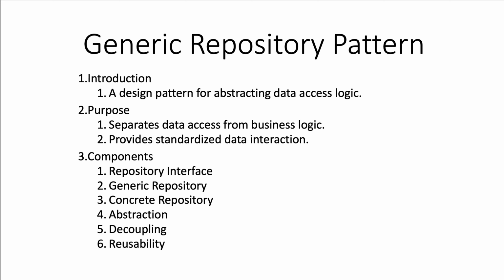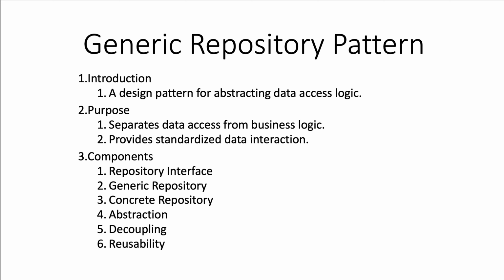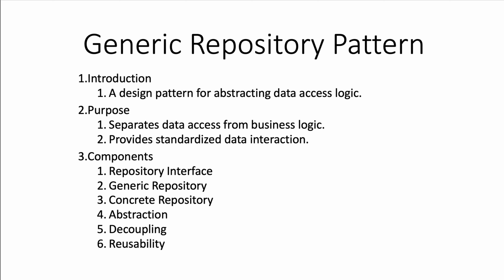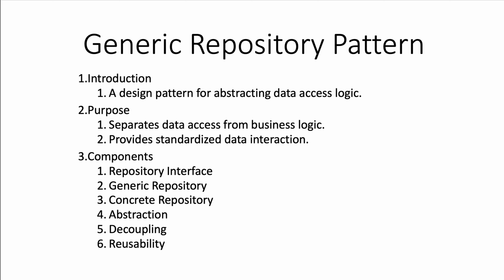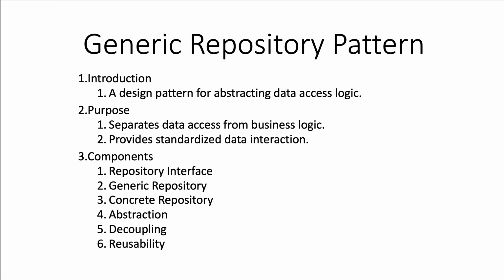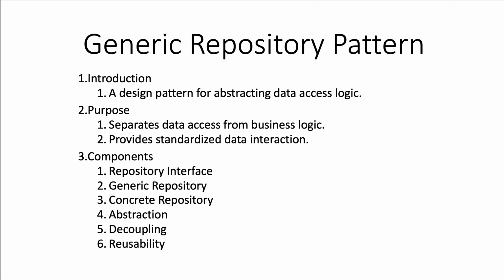1. Creating Generic Repository Pattern Using ChatGPT - Introduction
📚 Course Description
Welcome to "Building FullStack App using .NetCore, Angular & ChatGPT" – an immersive learning experience crafted for developers eager to master the full spectrum of full-stack application development.

Embark on a journey to harness the synergy of .Net Core's robust back-end capabilities, Angular's dynamic front-end framework, and the revolutionary AI assistance of ChatGPT. This 25+ hour course is meticulously designed to transition you from understanding core concepts to applying industry-standard design patterns like Repository, Unit of Work, and Specification patterns.

As you navigate through the course, ChatGPT stands as your digital mentor, elevating your problem-solving to new heights. This tool is not just an addition but a transformative force, reshaping the way developers interact with code, debug, and deployment strategies.

Gone are the days when platforms like Stack Overflow were your only havens for solutions. In this course, witness the evolution of problem-solving through ChatGPT's real-time, context-aware dialogue, positioning AI as an essential in every developer's arsenal.

📚 19 Engaging Sections: Delving deep into everything from the Microservices world.
⏰ 25+ Hours of Content: Comprehensive training accessible anytime, anywhere.
✅ Multiple Choice Questions: Test your learning and reinforce concepts.
🔄 Yearly Updates: Stay current with the latest trends and technologies in .Net Core.